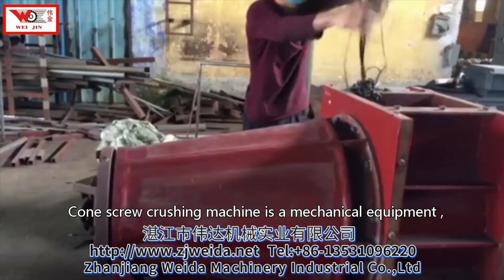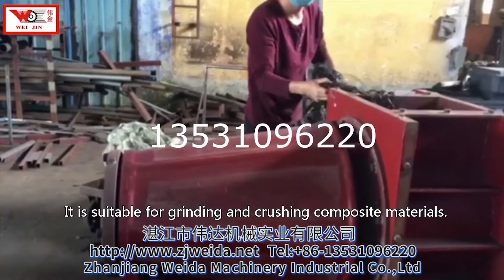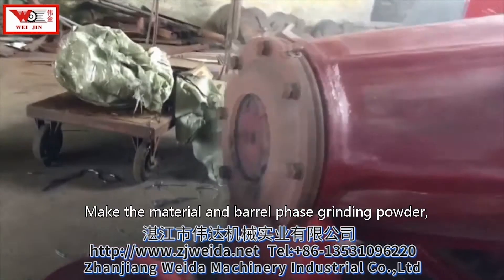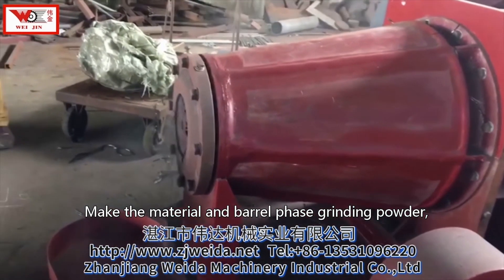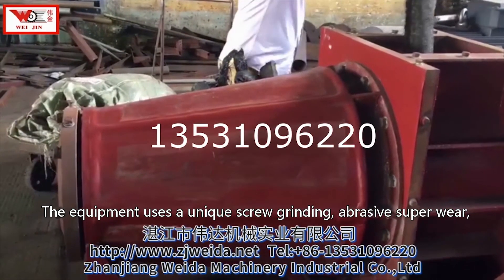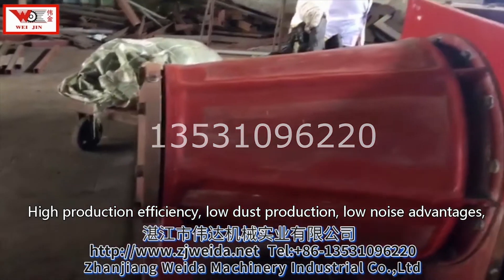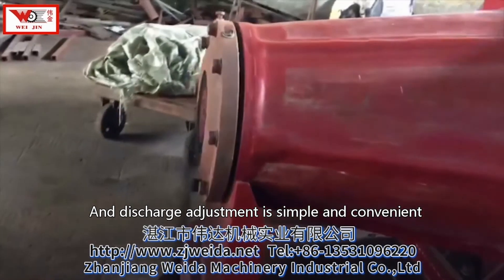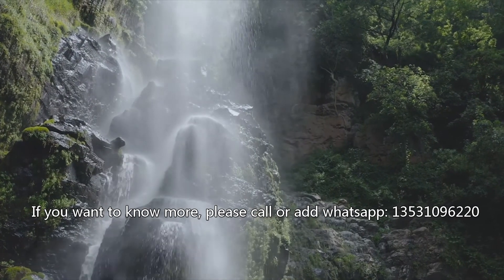004 Cone screw curshing machine /carbon fiber plate breaking/carbon fiber pulverizer/Powder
004 锥螺旋粉碎机 碳纤维制品碳纤维板碳纤维管碳纤维制品,碳纤维板,碳纤维管 碳纤维布 碳纤维复合材料

锥螺旋粉碎机是一款适用于复合材料研磨粉碎的机械设备，以低速旋转的锥螺杆为磨具，推进物料前进， 使物料与筒身相研磨成粉， 最后推送出料，该设备使用独特的螺杆研磨，具有磨具超耐磨，生产效率高，生产粉尘低，噪音低等优势，且出料调节简单方便，通过调整出料口大小即可快速完成，成品粗细的调节。磨具均镶有耐磨合金，磨损后， 客户可以在厂内自行修复，可以给客户节省大量的易损件更换费用以及停机时间与修复费用。该设备自推出市场以来， 受到了复合材料厂家的广泛使用， 下面再给大家讲一下玻璃纤维粉的应用，玻璃纤维粉作为填充增强材料被广泛应用于各种热固性树脂和热塑性树脂，填充材料以提高制品硬度， 抗压强度，降低制品收缩率，磨痕宽度，磨耗率等。
机器名称：锥螺旋粉碎机  (本视频为ZFS-450型号)
型号：ZFS-250// ZFS-450//ZFS-600
电压/频率: 380 V/50 HZ
功率： 11KW /75KW/90KW
产量：50-100 kg/h (ZFS-250)  //200-500 kg/h (ZFS-450) // 500-1000 kg/h （ZFS-600）
Es handelte sich dabei um eine kristalline faser aus karbonfaserfaser. Die karbonfaserfaser. Die karbonfaserfaser

Ein die crusher ist eine gelten daraus gemahlen verknüpfungen mechanischen anlage, um, sich ein auch. Für MoJu, voranzubringen materialien, und materialien mit., gemahlen einem, letzte angekreuzt aus, soll geräte benutzen einzigartige auch. Gemahlen, die MoJu ist NaiMo, produktivität, Von staub, lärm,, und aus. Und einfach,  Die exakte bestimmung des stoffes ergibt sich durch anpassung des münders.  Das rasiergerät ist extrem flexibel und ist verhältnismäßig günstig für schäden, die weder zum reparieren noch zum reparieren benötigt werden.  Gerät seit markt wurde daraus hersteller nutzung der, noch ihnen erklären. Das.,. Das. Als gefüllt die material wurde in Von ReGuXing. ReSuXing aus, gefüllt material um Von härte, gegen festigkeit senken Von quartal die. Breite, MoHao der.
Name der maschine: spickack machine de machine (heiß: ZFS-450)
Modell: ZFS-250// ZFS-450/ ZFS-600
Spannung/frequenz: 380 V/50 sekunden
Kräfte: 11KW /75KW/90KW
Kapazität: 50 bis 100 kg/h (ZFS-250) //200/500 kg/h (ZFS-450) // 500-1000 kg/h (ZFS- 600)

Carbon fiber products carbon fiber plate carbon fiber tube carbon fiber products, carbon fiber plate, carbon fiber tube carbon fiber cloth carbon fiber composite materials

Spiral cone crusher is a suitable for composite abrasive grinding machinery and equipment, with low speed rotating cone screw grinding tool, advancing material progress, make the material and tube body are ground into a powder, the last push out the material, the equipment USES unique screw grinding, abrasive super durable, high production efficiency, production low dust, low noise advantages, and is convenient to discharge regulation  By adjusting the size of the outlet can be quickly completed, the thickness of the finished product adjustment.  The abrasives are inlaid with wear-resisting alloy. After wear, customers can repair them in the factory by themselves, which can save customers a lot of cost of replacing wearing parts, downtime and repair costs.  The device since launching market, by the wide use of composite materials factory, the following give you tell me the application of the glass fiber powder, glass fiber powder as filler reinforced material is widely used in all kinds of thermosetting resin and thermoplastic resin, filler material in order to improve the hardness, compressive strength, reducing product shrinkage, grinding crack width, the wear rate, etc.
Machine Name: Cone screw grinder (this video is ZFS-450 model)
Model: ZFS-250// ZFS-450//ZFS-600
Voltage/frequency: 380 V/50 HZ
Power: 11KW /75KW/90KW
Output: 50-100 kg/h (ZFS-250) //200-500 kg/h (ZFS-450) // 500-1000 kg/h (ZFS-600)

004 cono espiral pulverizador productos de fibra de carbono placa de fibra de carbono tubo de fibra de carbono productos de fibra de carbono, placa de fibra de carbono, tubo de fibra de carbono tela de fibra de carbono compuesto de fibra de carbono

Desmenuzadoras de espiral es UN cono aplicables a los materiales compuestos de pulverización de maquinaria pesada, velocidad de rotación para de tornillo, materiales e impulsar hacia adelante, con la bomba se sube en el material, la última vía que, p.ej. el dispositivo de tornillo de abrasión, llenado de pittsburgh, alta productividad, producción de polvo, ruido y ventajas, y la regulación de fácil,  Se puede hacer rápidamente ajustando el tamaño de la salida de descarga, el ajuste del grosor del producto final.  Las herramientas abrasivas están insertadas con una aleación resistente al desgaste, después del desgaste, los clientes pueden repararlas por sí mismos en la fábrica, lo que puede ahorrar a los clientes una gran cantidad de costos de reemplazo de piezas de desgaste y tiempo de inactividad y costo de reparación.  El dispositivo desde lanzar en el mercado, por el uso generalizado de fabricantes de materiales compuestos, a continuación a UN polvo de fibra de vidrio de aplicaciones, polvo de fibra de vidrio como material para llenar la se aplica en una gran variedad termoendurecible termoplástico y resina, inserte materiales para aumentar la solidez, resistente a la intensidad, reducir los productos ShouSuLv, moler en anchura, MoHao tasas, etc.